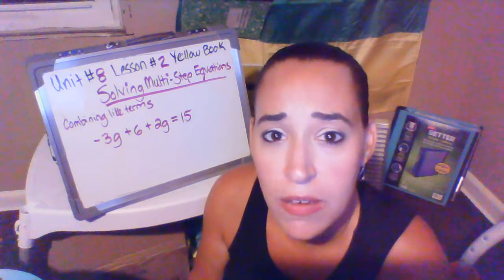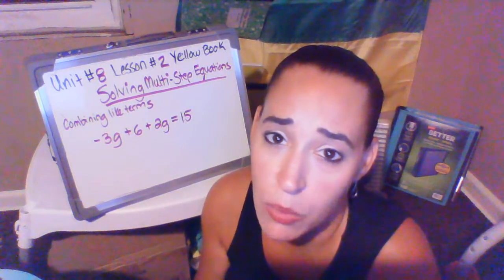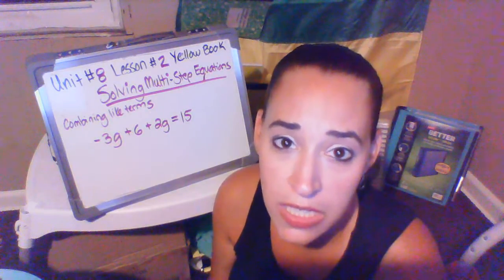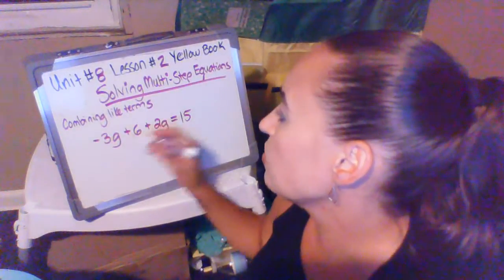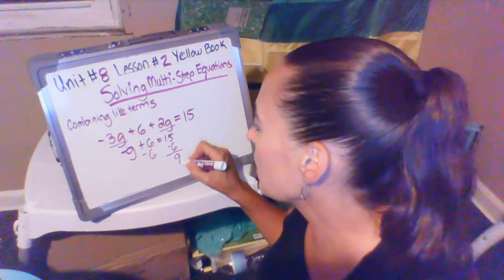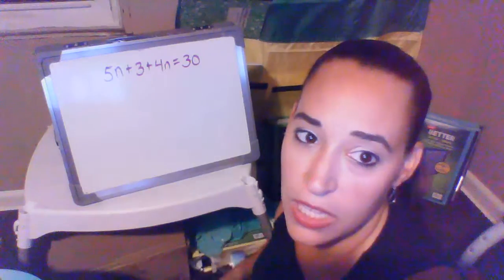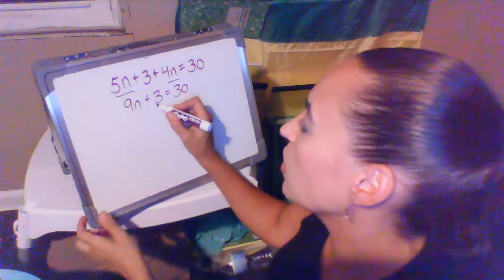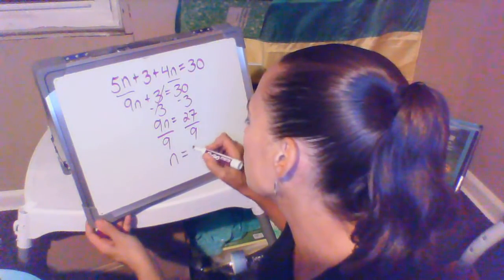Ms. Fisher teaching Yellow Book Unit #8 Lesson #2